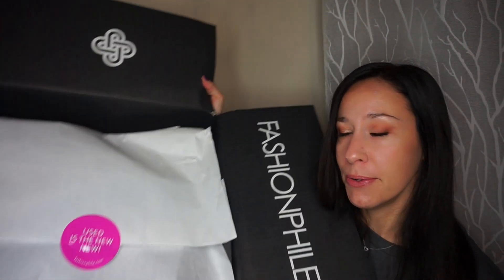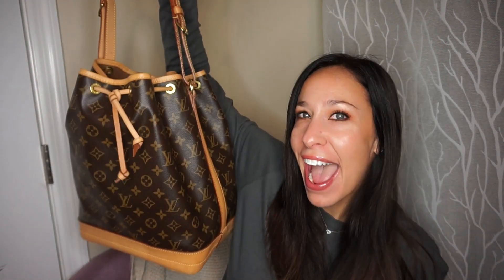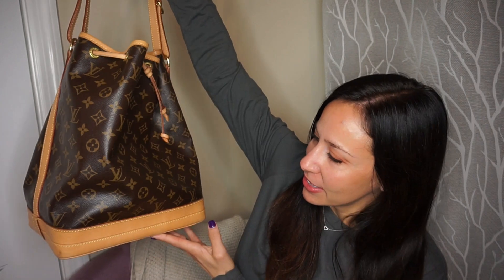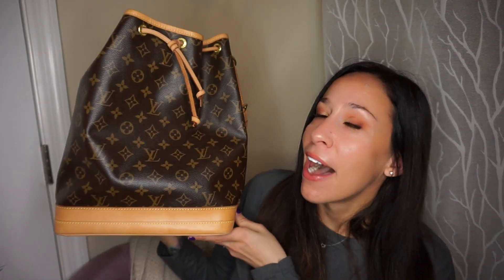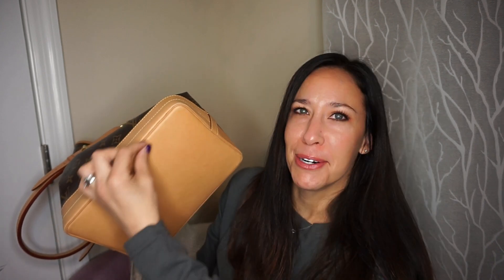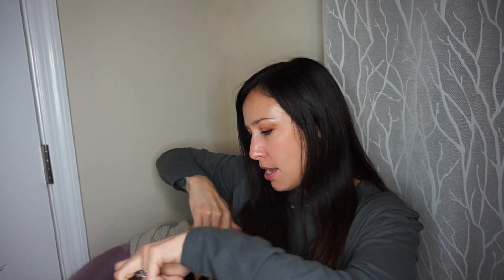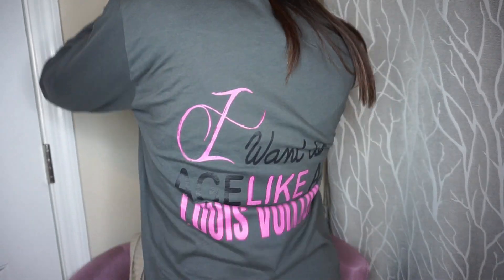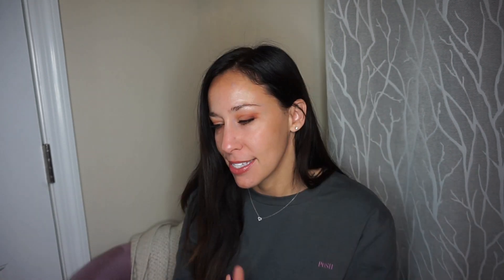REVEAL | Wishlist Item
Hey everyone!!! So...if you watched my last video you will know I sold a bag to Fashionphile and had a credit...I FINALLY found something perfect!!!
I'm pretty sure you can guess what it is LOL.